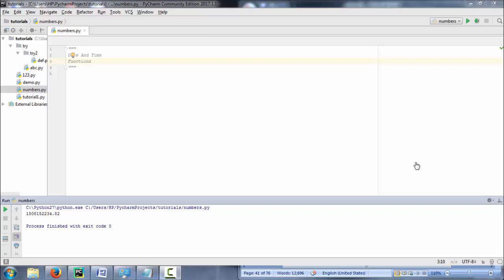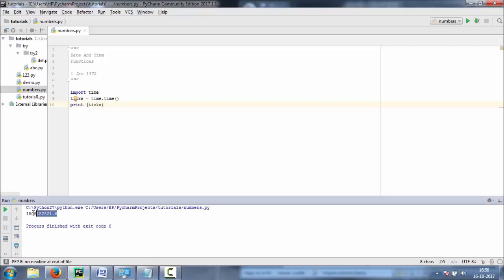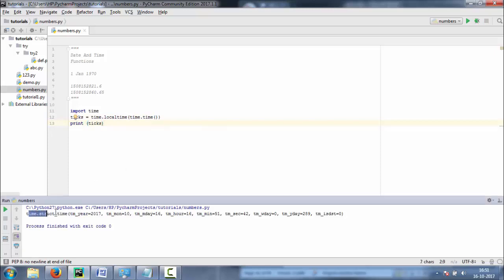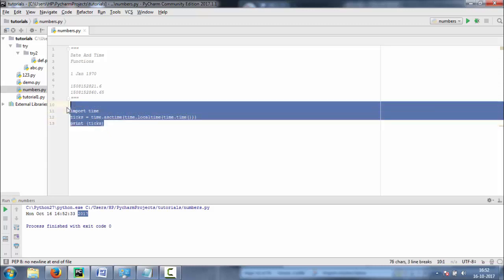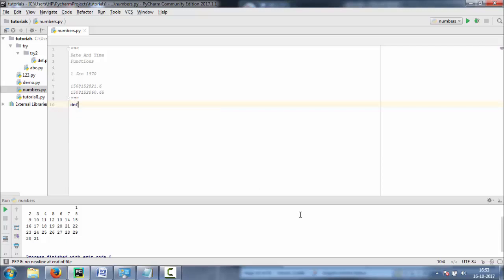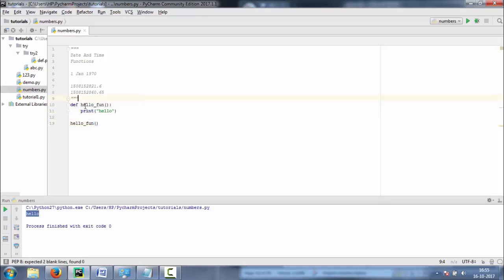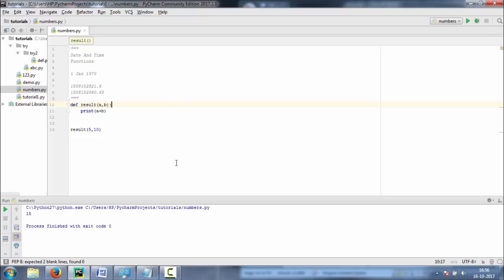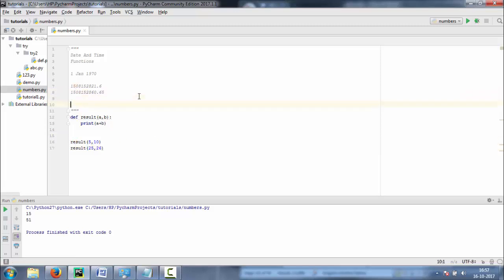Python Functions | +91-8283824812 for query| Python Training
Ruchi Mehra is an Owner of Webtunix Solutions Private Limited. An Artificial Intelligence Company basically works in deep learning, data analytics, Web Scraping, Prediction system, recommendation system, Data and Web mining. Our aim is to make deep learning simple and easier to access for all enterprises.